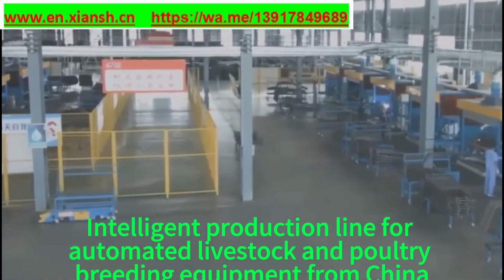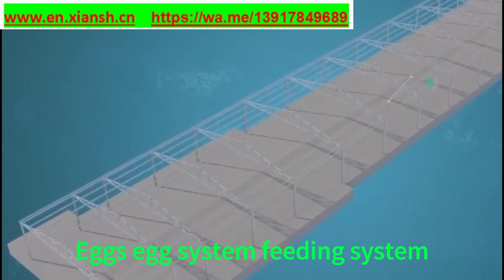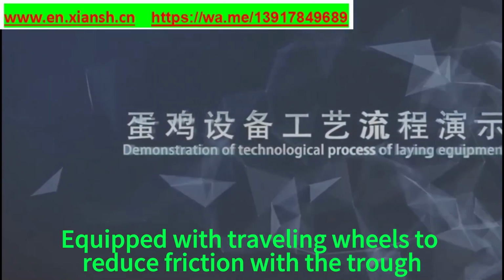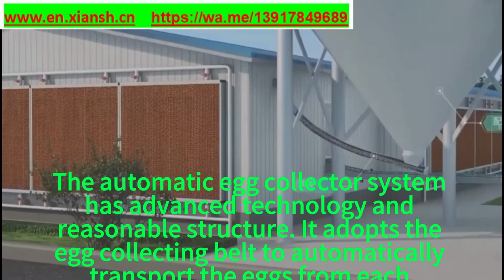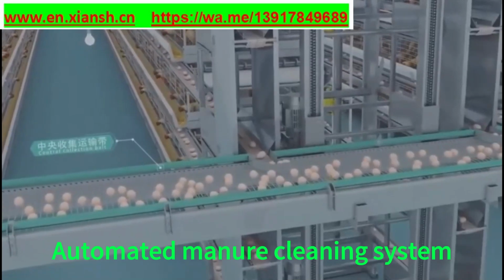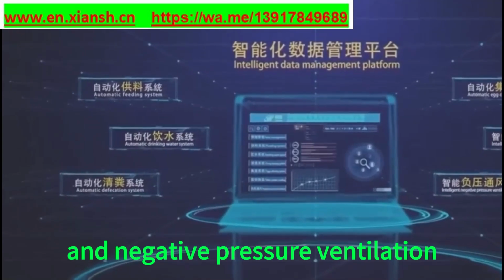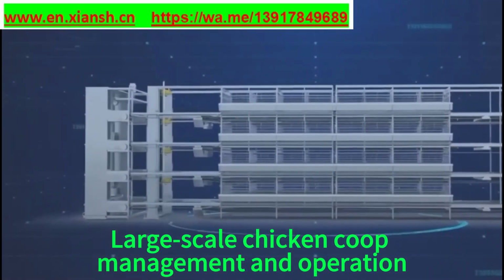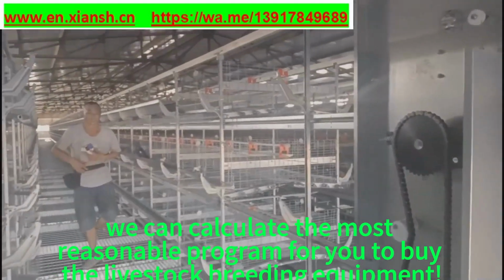养殖设备整体运行原理说明Explanation of the overall operating principle of the breeding equipment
Intelligent production line for automated livestock and poultry breeding equipment from China
Long service life and flexible layout
Cost saving and other advantages.
We design the egg machine meat machine brooder chicken house
Covering a wide range of cages
The equipment is divided and arranged in the house

Sealed structure
Installation of wet curtain cooling intelligent control
and negative pressure ventilation system
Automated laying hen equipment
is the preferred equipment for large-scale
standardized egg rearing equipment at home and abroad
The equipment includes cage watering system manure cleaning system
Eggs egg system feeding system
Lighting system control system
Sound and light alarm system
Our company developed the automated layer cage equipment
Customized models from 4 to 8 layers
Automatic feeding system

The feed is transported from the dosing silo through the bottom winch

conveyed to the top of the feeder
Automatic feeding

The feeder is designed to be self-propelled
and feed adjusting device
Directly toggle the feed level adjustment
Intelligent adjustment of material thickness
Uniform feeding
Equipped with traveling wheels to reduce friction with the trough

Extend the service life of the chute
Trolley Feeder Belt
The trolley feeder belt is equipped with a specially developed leveler to ensure even feeding, and a hopper with an adjustable structure to regulate the amount of feed as the animal grows in age. The hot galvanized sheet material feeding troughs are fitted with adjusting plates on the inside and chicken blocking wires above the adjusting plates, which are combined to ensure that the chickens are free to feed without running away from the chickens.

Egg Collecting Equipment
The automatic egg collector system has advanced technology and reasonable structure. It adopts the egg collecting belt to automatically transport the eggs from each column to the front of the chicken house, and the centralized egg equipment and automatic cleaning, sorting and packing equipment can be selected according to the size and scale of the chicken house. The system greatly improves the degree of automation, increases labor efficiency and reduces the rate of broken eggs.

Automatic Egg Collecting System
Eggs fall into the bottom of the tilting cage

Tumble to egg collection conveyor

Transferred to the central collection conveyor

Eggs remain stationary throughout the transfer process

Egg breakage is minimized
Automated manure cleaning system

The manure belt is equipped with a unique cleaning system

The belt travels at a speed of 2 meters per minute.

Solves problems such as runaway and curled edges.

The back end of the cleaner is designed to be environmentally friendly and clean.

Minimize the damage
minimize the damage to the environment of the chicken house.
Automatic temperature control system
Intelligent parameter management and control

Through the intelligent temperature control system

Realize real-time monitoring of the growth process of livestock
The poultry house adopts wet curtain cooling
and negative pressure ventilation
Intelligent turn on the fan
Record fan use time
Fully automatic temperature and humidity regulation
We design laminated laying hen cages
and other breeding equipment
Simple operation
Customers can use the integrated intelligent control system
Large-scale chicken coop management and operation
China Henan Breeding Equipment Factory is willing to dedicate an automated, intelligent and modern livestock and poultry farm for any livestock and poultry owner customers all over the world, as long as you call and contact us, I will realize your breeding dream for you.

If you need to create chicken farms, pig farms, pigeons and other livestock farming business in other countries overseas!
Please contact us, our company from Henan Province, China specializes in providing overseas Chinese and overseas Chinese from all over the world with one-stop service from designing, installing to successful operation of automated and intelligent animal husbandry machinery and equipment made in China!
According to the length, width and height of your breeding house, and the number of your breeding, we can calculate the most reasonable program for you to buy the livestock breeding equipment!